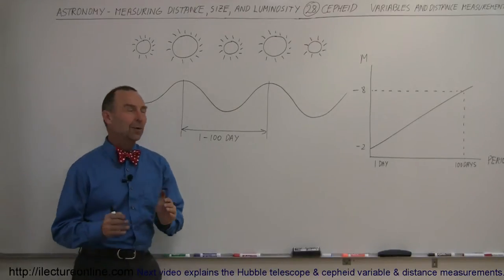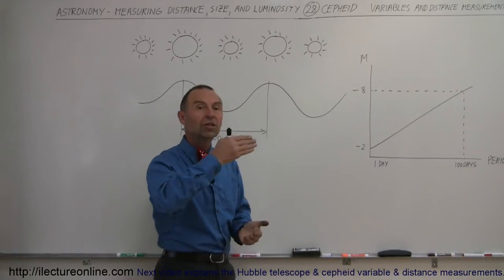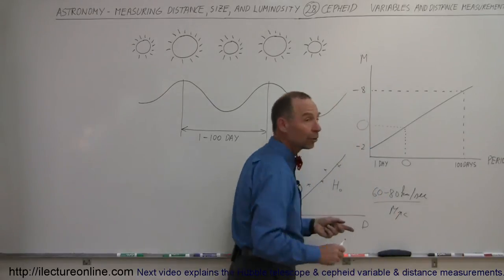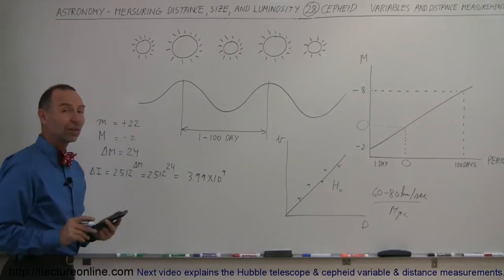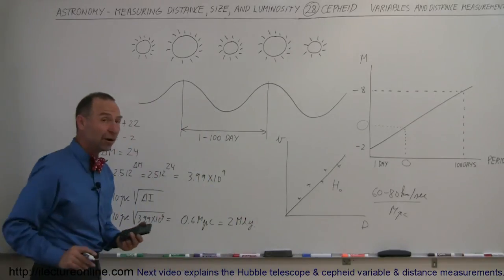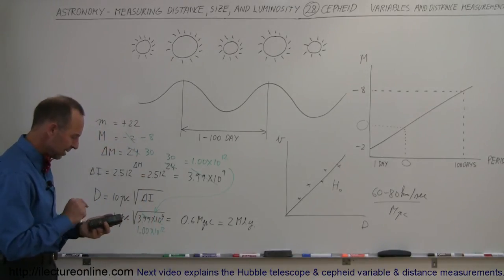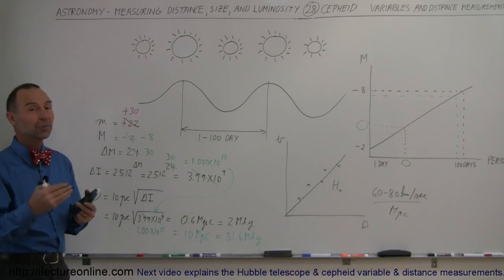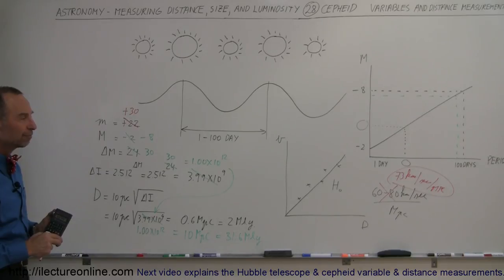Astronomy - Measuring Distance, Size, and Luminosity (28 of 30) Cepheid Vari. & Dist. Measurements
In this video I will explain the cepheid variables and distant measurements.